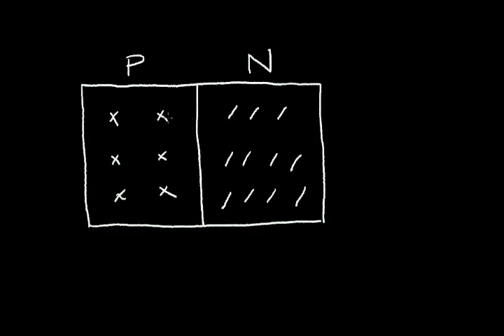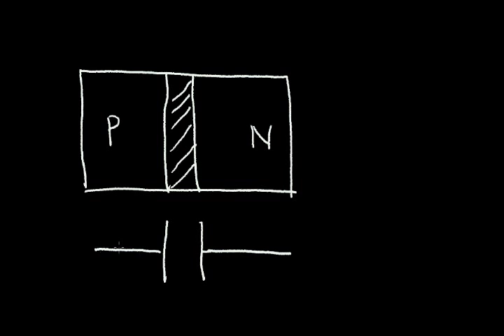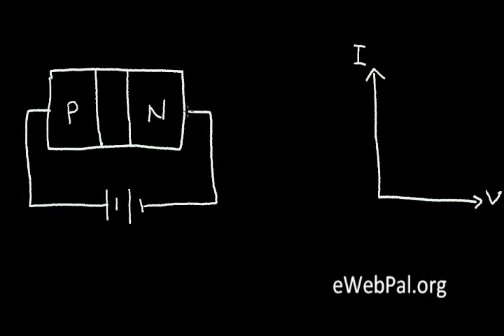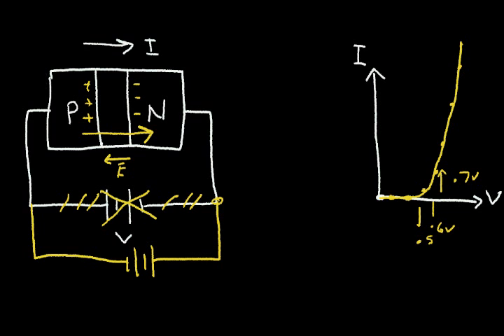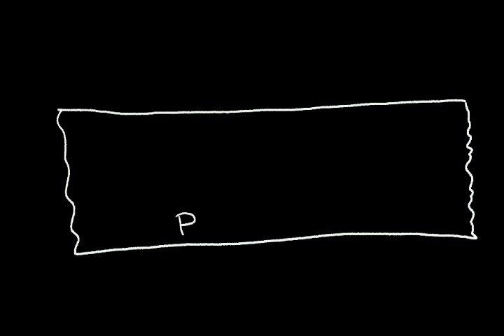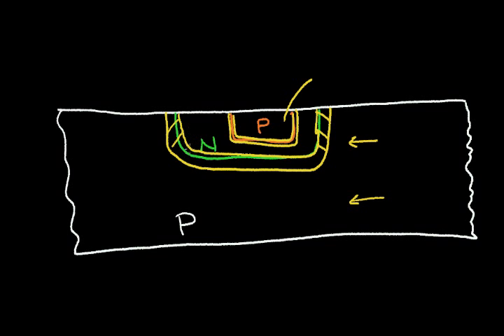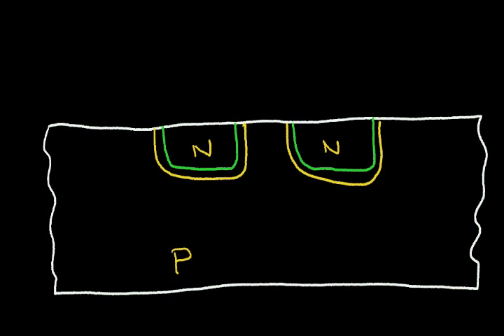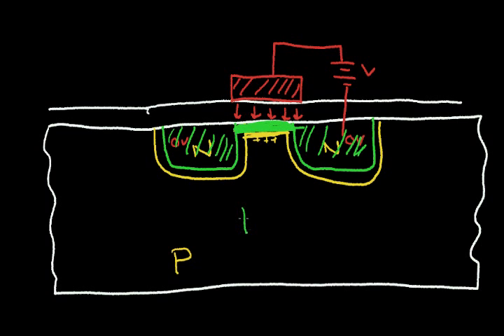P N Junction Diode